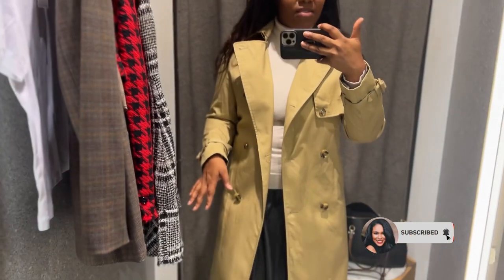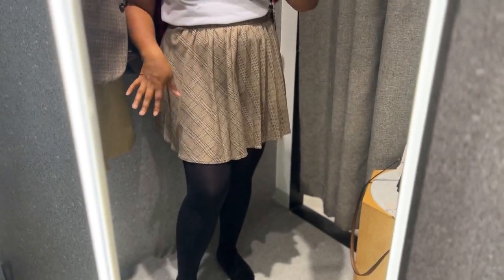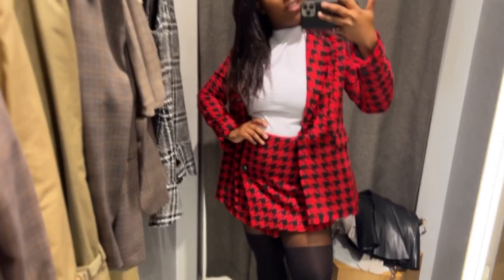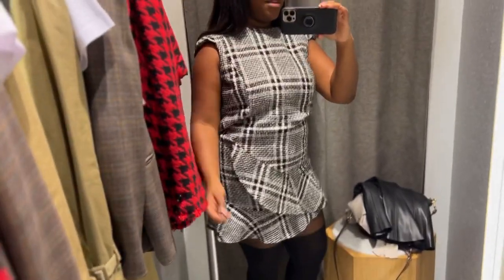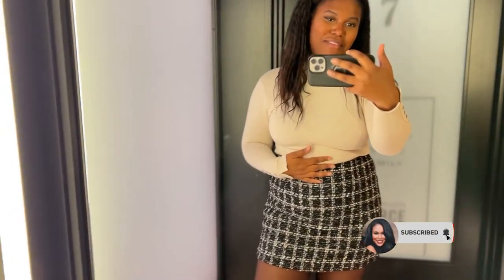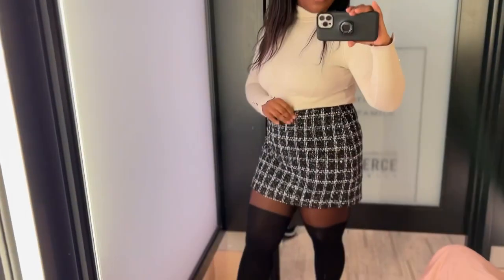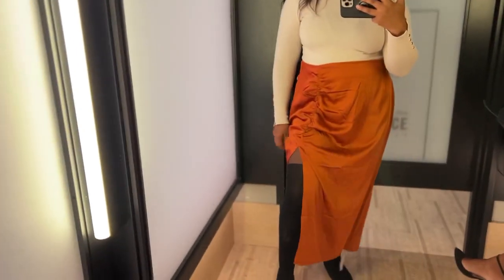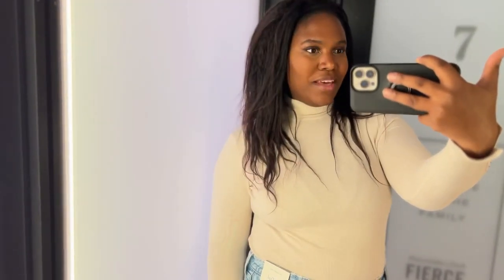COME SHOPPING WITH ME | MIDSIZE HONEST FALL TRY ON | SIZE 14-16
Thanks for tuning in  @Liane_LW

I am size 16 (UK) or size 12 (US), which would fall under midsize (10-16).

My Measurements

Size 16 UK / 12 US
Height 5’4 / 165cm
Approx Weight
204lb / 14.4 Stones

Clothing tried on:

**WILL UPDATE**

FOLLOW ME ▹

Zara Shopping Guide
Zara ootd
Zara Shopping Vlog
Zara Haul
Zara Try On Haul
Zara ss22 Spring Trends
Zara Lookbook
Zara Try On
Fashion Trends 2022
Zara Shop Up
Zara Shopping Vlog
Zara Haul Try On
Zara Spring 2022
Zara Summer 2022
Come Shopping With Me At Zara
Zara Haul
New Collection ZARA SHOPPING VLOG
Zara New In
Zara New Collection
Zara 2021
Zara New In Store